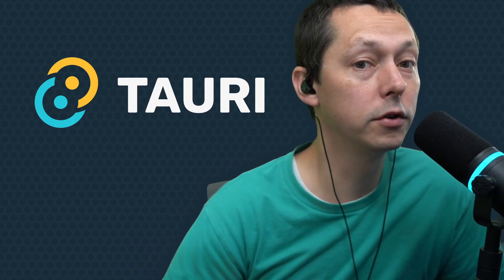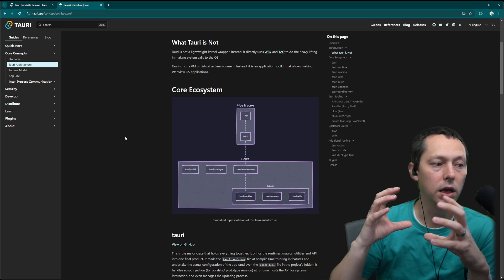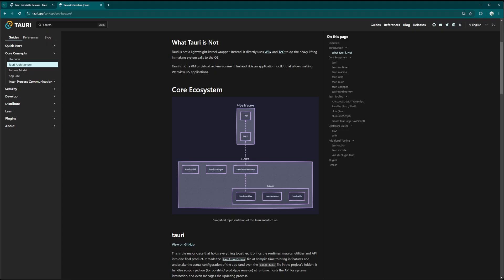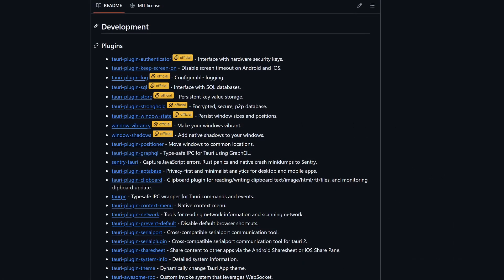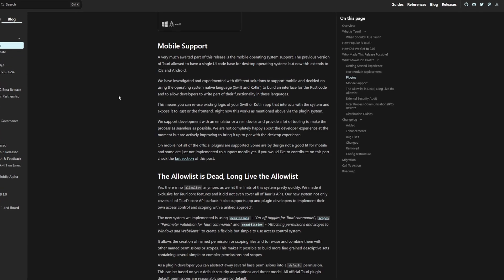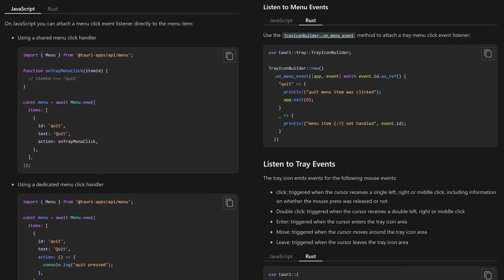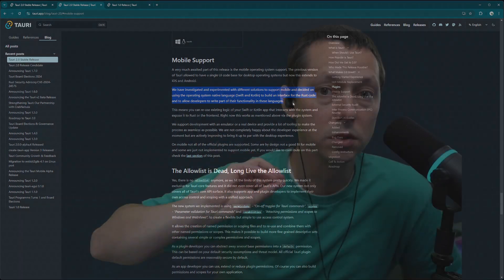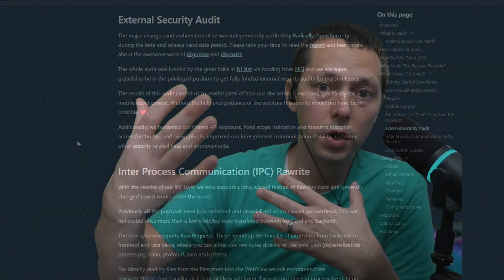Tauri v2 And Why You Should Pay Attention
Tauri is a framework to enable one to create an app. But why should you pay attention to this project, and this release?

Chapters
00:00 Tauri v2
00:13 Tauri Project
02:49 Plugin System
04:24 Mobile Support
05:40 Easing Into Rust With Plugins
06:26 Mobile Plugins
07:27 IPC - Communication From Webview To Rust
08:15 Security Audit
08:37 Funding
08:42 Project Involvement